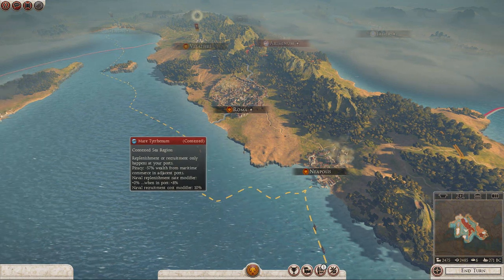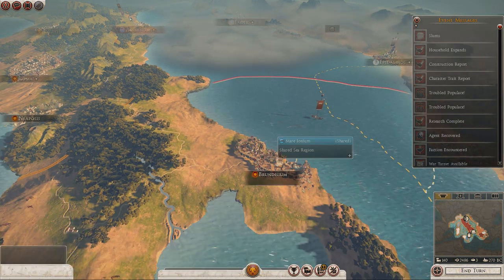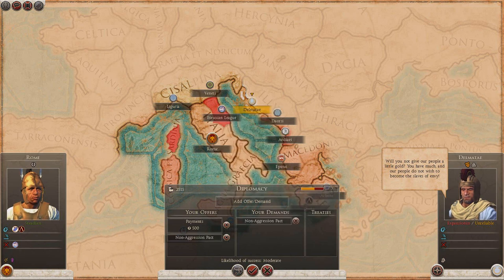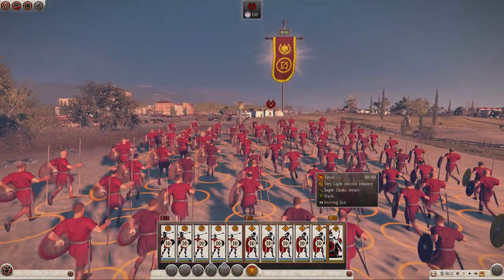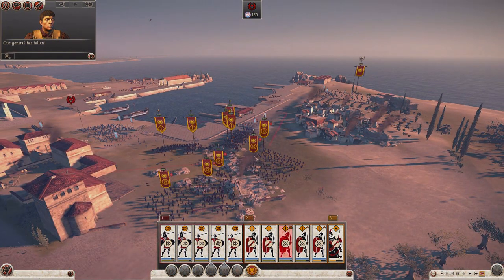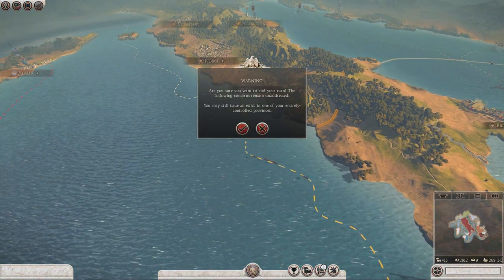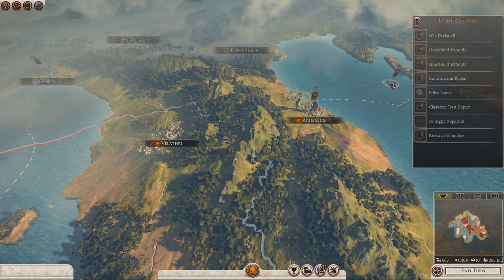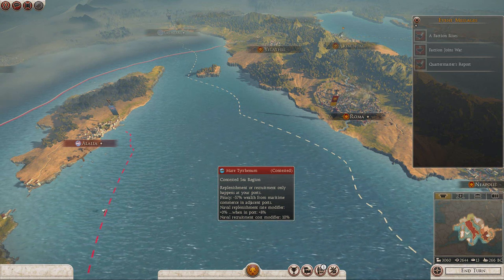Total War Rome 2 Roman Campaign Part 1 "Let's all be friends!"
This footage was taken in Total War: Rome 2, check out the official